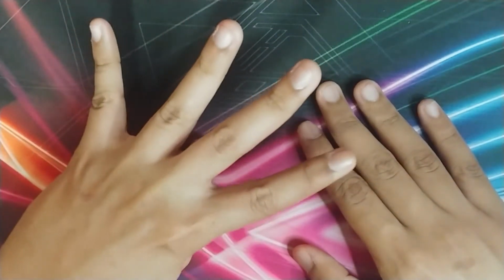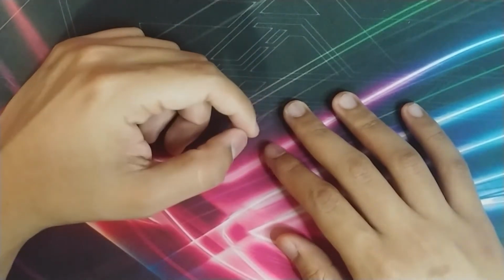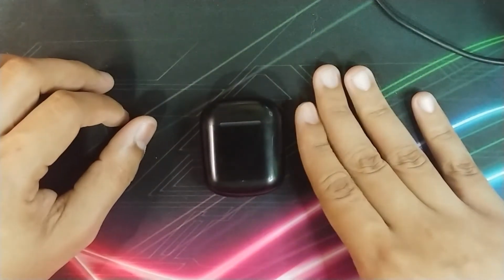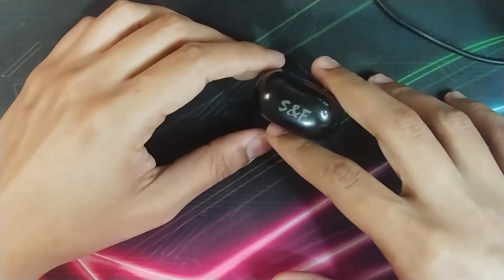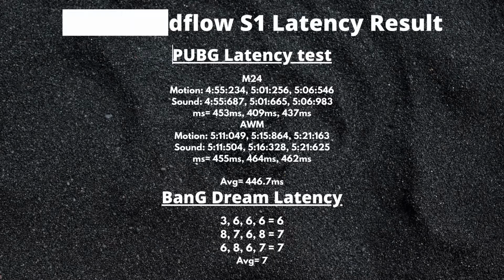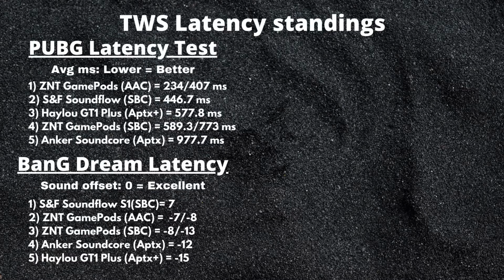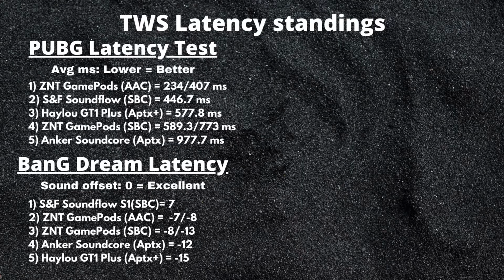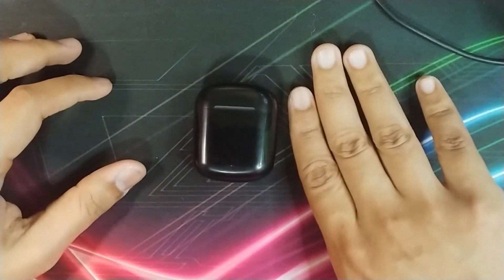How Fast? #3 - S&F SoundFlow S1 - Latency & Mic Test - Unexpected Results!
HEYO! This is Nash and today we are doing the latency test and mic test of the S&F SoundFlow S1 by playing PUBG and Bang Dream. Please do take note that this is in no way in shape or form official result as it may vary from person to person as well for the devices used for the test. So take it with a pinch of salt.

Timestamp:
0:00 Intro
1:01 Game Tested
1:26 Why I do the test?
1:58 Recap of earbuds tested
2:35 Do they lie about the result?
3:11 For more information
3:23 Disclaimer
4:01 Introduction of S1
4:24 Rules for consistency
4:46 M24 Shoot test
5:02 AWM Shoot test
5:17 Bang Dream Offset test
5:38 Mic test
7:06 The Latency Result
8:01 TWS Latency Standings
8:55 Conclusion
9:57 Next Episode
*I made a mistake it's the latency test not unboxing*
10:38 Outro